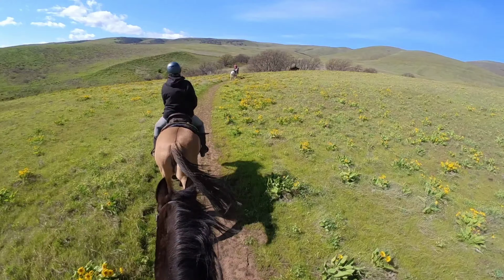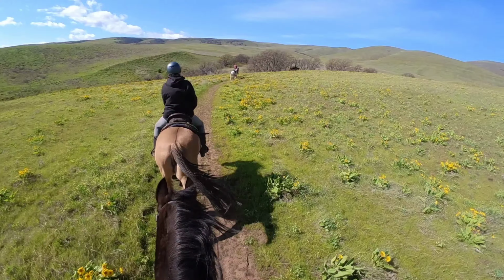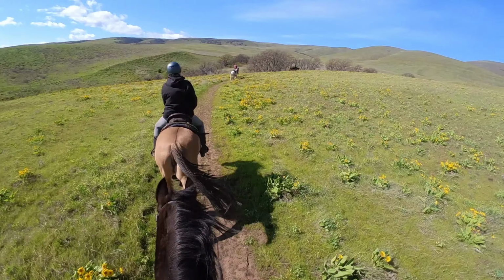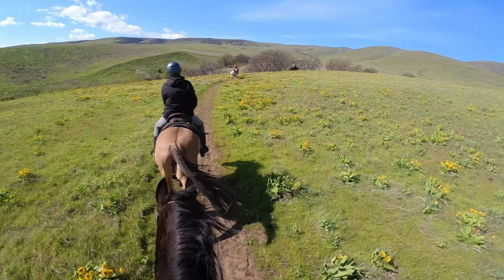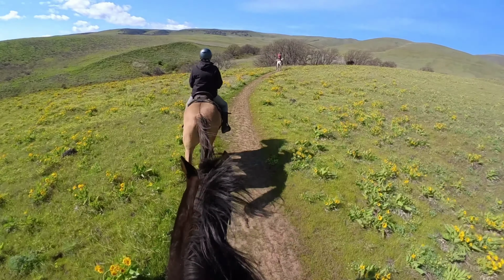Windy Ride at Columbia Hills State Park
It's usually windy along the Gorge, but this was really windy. Columbia Hills State Park is located in Lyle, WA off Hwy 14. The trailer parking is at the top of Dalles Mtn Rd. The road is about 4 miles of gravel. Discover Pass required. There is a vault toilet and picnic tables. There are miles of trails with water crossings. Springtime is wild flower season. On clear days, the views of the Columbia River and Mt. Hood are beautiful.

Musician:VN Video Editor
Musician:VN Video Editor